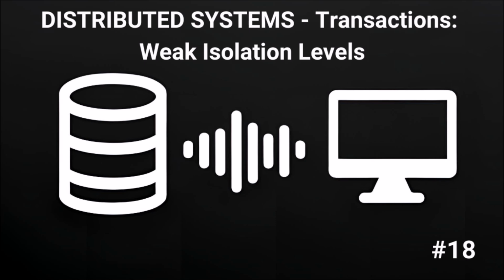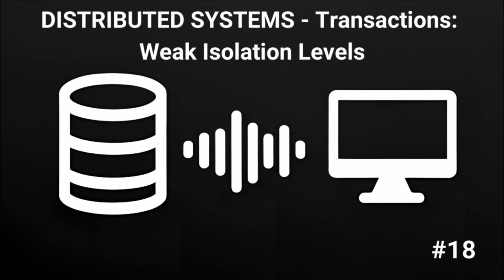Distributed Systems #18 - Transactions: Weak Isolation Levels - AI-Podcast for Tech Interviev Prep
# Master Weak Transaction Isolation Levels for (Senior) Software Engineer Interviews

Prepare for senior-level technical interviews with this comprehensive deep dive into database transaction isolation levels, covering read committed, snapshot isolation, MVCC implementation, and the notorious lost update problem that frequently appears in system design interviews.

### Timestamps:
00:00 - Introduction to database concurrency challenges
02:33 - Understanding the four main isolation levels
02:50 - Read committed isolation explained
04:27 - Dirty reads vs dirty writes prevention
05:43 - Snapshot isolation and MVCC implementation
07:34 - The critical read skew problem
08:31 - Multi-Version Concurrency Control (MVCC) deep dive
11:18 - Lost update problem - the interview favorite
13:17 - Atomic operations as the best solution
14:10 - Explicit locking with SELECT FOR UPDATE
15:43 - Automatic conflict detection strategies
16:33 - Database-specific implementation differences
17:09 - PostgreSQL vs MySQL isolation nuances
18:00 - Compare-and-set (CAS) operations
19:57 - Distributed systems and conflict resolution
21:21 - Last Write Wins (LWW) strategy risks
22:09 - Key takeaways and interview preparation tips

### In This Episode:
• Read Committed vs Snapshot Isolation: Learn the practical differences and when each prevents specific anomalies like dirty reads and read skew
• Lost Update Problem Solutions: Master atomic operations, explicit locking, and compare-and-set techniques that senior engineers must know
• MVCC Implementation Details: Understand how PostgreSQL, MySQL InnoDB, and Oracle handle multi-version concurrency control differently
• Database-Specific Gotchas: Why "repeatable read" means different things in PostgreSQL vs MySQL and how this trips up even experienced developers
• Distributed System Challenges: Navigate conflict resolution strategies when traditional locking breaks down across multiple nodes

### Pro Tips for Seniors:
• Always clarify specific guarantees: Don't just accept isolation level names at face value - ask about the exact anomalies prevented in your target database
• Justify design choices with trade-offs: Explain why you'd choose snapshot isolation for analytics workloads vs read committed for high-frequency transactions
• Demonstrate real-world experience: Reference specific database implementations and their quirks to show hands-on expertise beyond theoretical knowledge

### Why Podcasts Are Perfect for Interview Prep:
• Learn Anywhere - Listen during commutes, workouts, or walks to maximize study time
• Easier to Remember - Audio explanations with real examples stick better than reading documentation
• Real-World Interview Scenarios - Hear actual questions and expert responses you'll face in senior interviews
• Quick Refresh Before Interviews - Perfect for last-minute review of complex technical concepts
• Boost Your Confidence - Practice explaining concepts out loud while listening to build interview communication skills

This podcast is specifically designed for senior software engineer interview preparation, but junior and mid-level developers will find tremendous value in developing the senior mindset and technical depth that sets apart top-tier candidates.